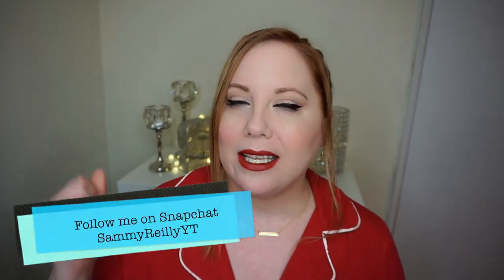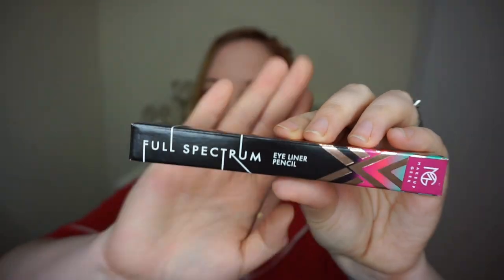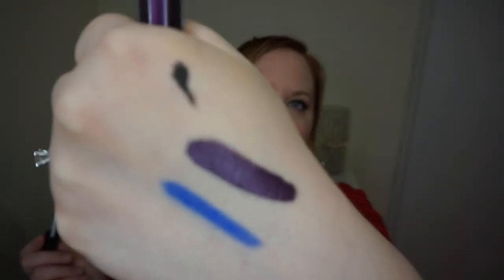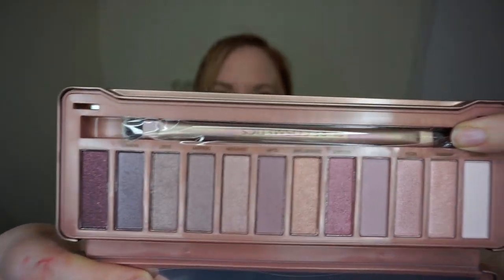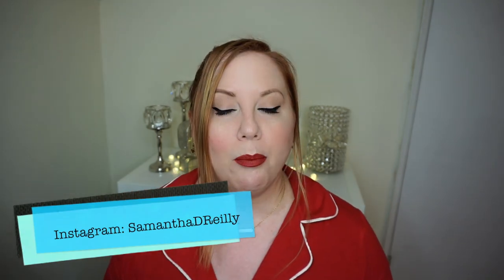DECEMBER BOXYCHARM UNBOXING | OMG!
If you are interested in checking out Boxycharm, here you go!
😍 Now shipping to Canada!!!

PRODUCTS in this box!
Makeup Geek Full Spectrum Eye Liner pencil $9.00
Beauty For Real Lip Renewal Scrub $14.00
OFRA Metallic Liquid Lipstick $19.90
Butter London Nail Lacquer $15.00
Pure Cosmetics Eyeshadow Palette $50.00

Box Weight: 0.9lbs\0.41 kgs